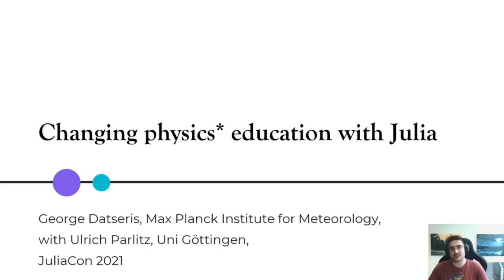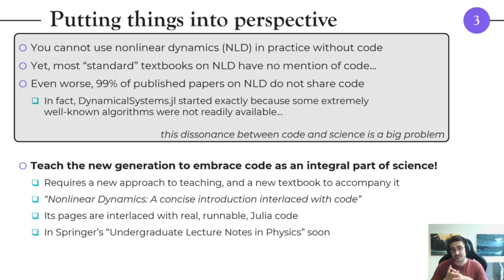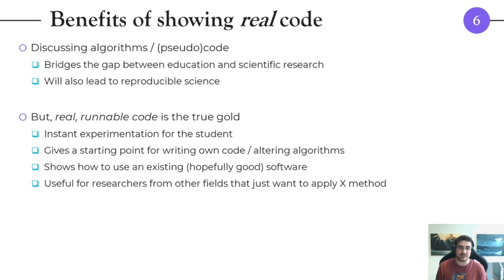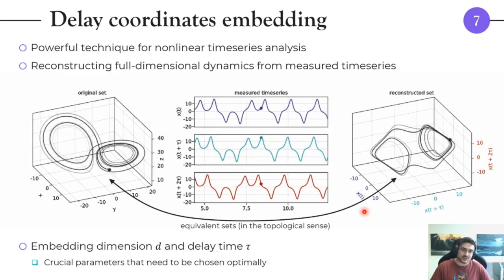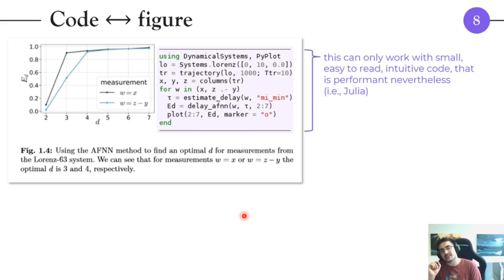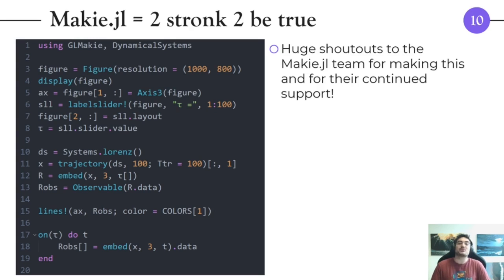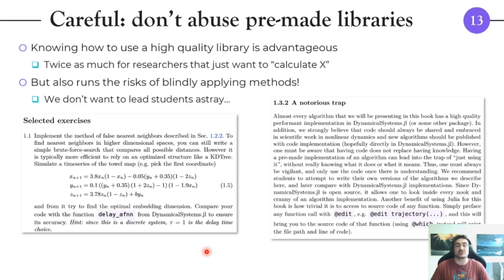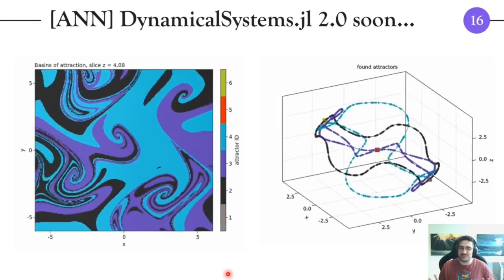Changing Physics education with Julia | George Datseris | JuliaCon 2021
Abstract:
In many disciplines of physics, code is not explicitly discussed as part of the learning subject. Here I will focus on nonlinear dynamics, a discipline that suffers greatly from the disconnect between the mathematics and the coding. I will present our new approach in teaching this subject, based on JuliaDynamics and a new Springer textbook for nonlinear dynamics whose pages are interlaced with Julia code. I wish to demonstrate how Julia can fundamentally change the way physics is being taught.

Contents
00:00 Welcome!
00:40 I Have A Dream...
02:11 Putting Things Into Perspective
04:23 How It Works
05:16 Actual Pages
05:38 Benefits Of Showing Real Code
07:56 Delay Coordinates Embedding
10:49 Code ↔️ Figure
13:41 Interactive Applications
16:14 Makie.jl = 2 stronk 2 be true
17:13 Exercises Like In Practice
19:39 Careful: Don't Abuse Pre-Made Libraries
21:59 Online Repository
22:25 Live Polling During The Lecture
23:48 DynamicalSystems.jl 2.0
24:12 Summary

for the video timestamps!